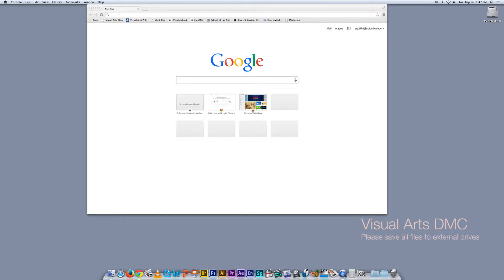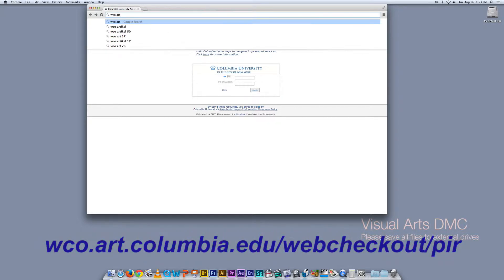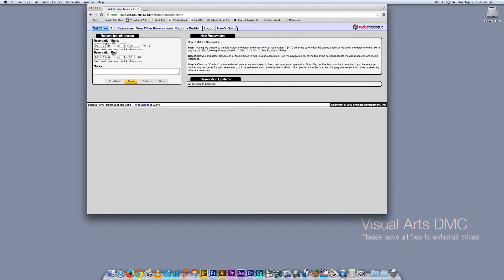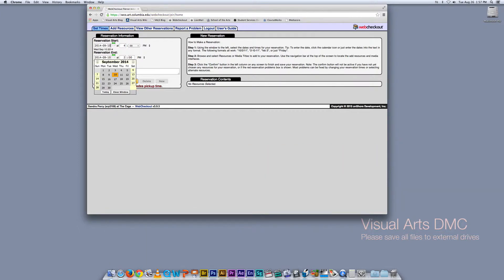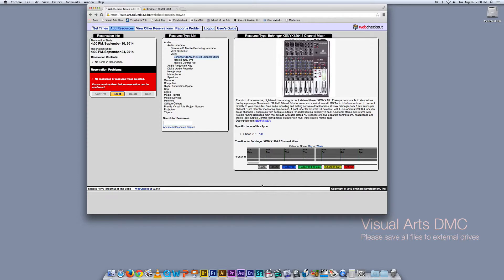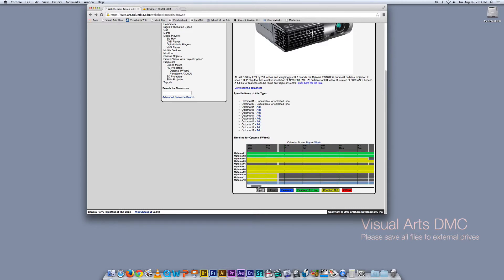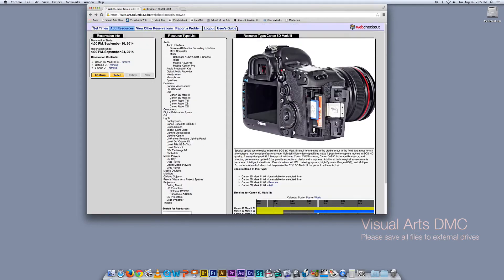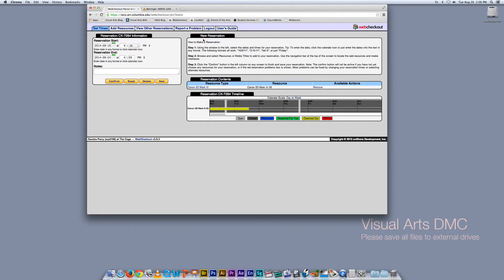How To Use Webcheckout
WebCheckout is software that allows you to make a reservation for Cage equipment online. WebCheckout is also used to book Prentis project spaces and the digital fabrication space. If you have any questions about WebCheckout please contact Peter Clough at . If you're having trouble making a reservation, you can also stop by the Cage during Cage hours and Peter can help you place a reservation online.